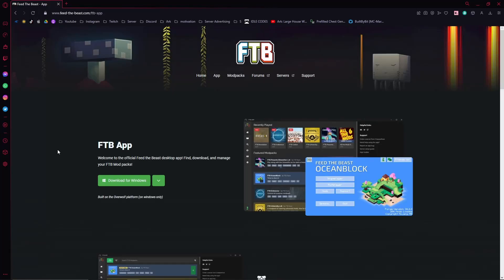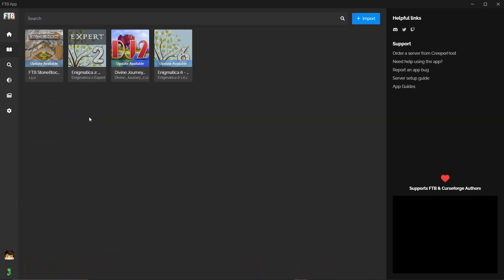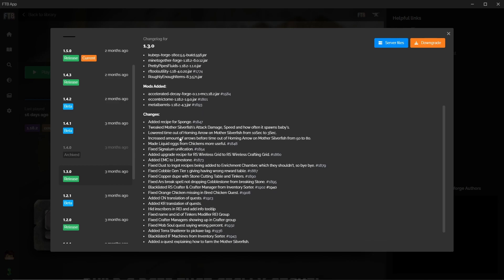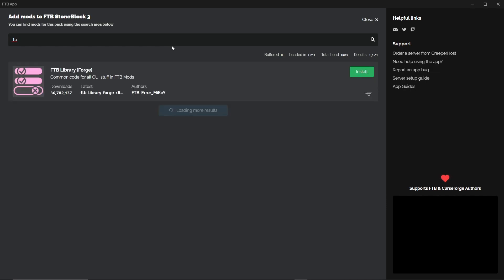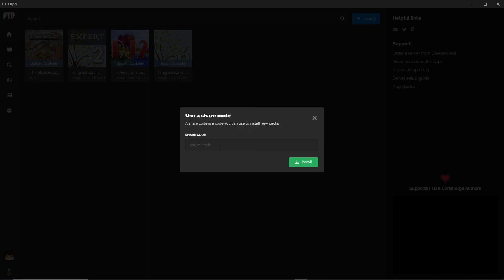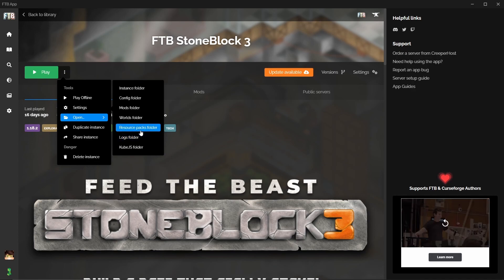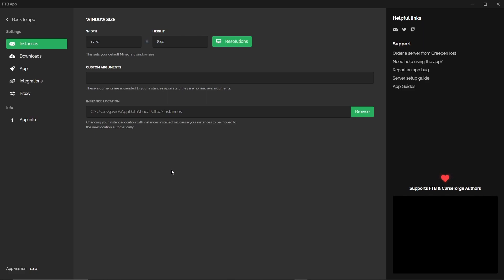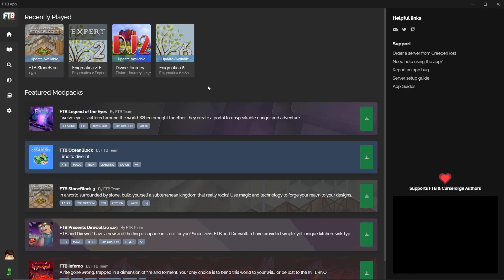FTB Launcher Full Tutorial - How to Install Mods & Modpacks.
If you're new to Modded Minecraft or just want to learn a different / new Launcher... then this video is for you!

And if you have ANY questions or need any assistance regarding modded minecraft (or vanilla) please don't hesitate to join my discord and I or one of my team will be happy to help you out.

We also host modded minecraft servers that you can join!
Currently we host the below servers, none of which require a whitelist...

Servers we currently host:
 - Vault hunters 3
- ATM 8
- Seaopolis 2
- Strictly Medieval 2
- Roguelike adventures & Dungeons 2

Timestamps
Home 01:00
Library 1:45
Browse 9:15
Discover 10:00
Settings 10:15